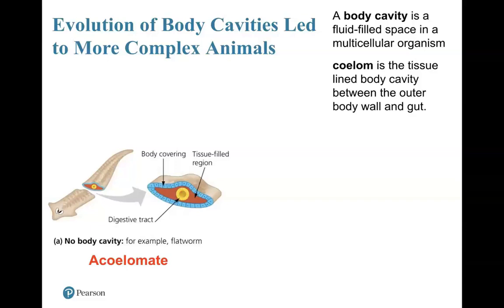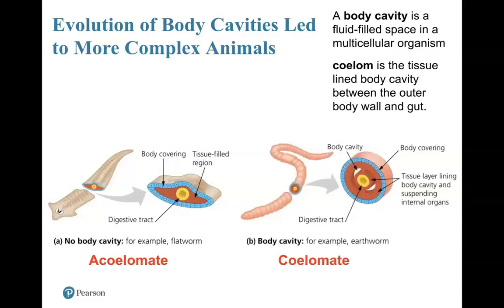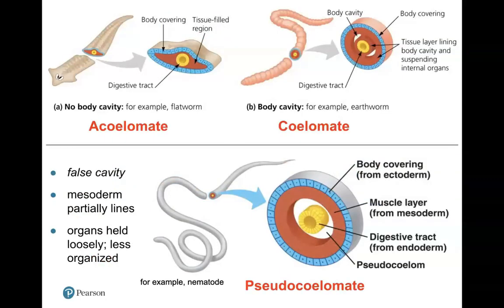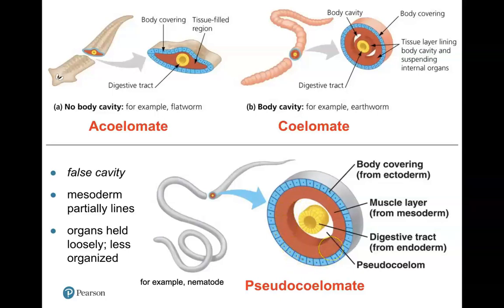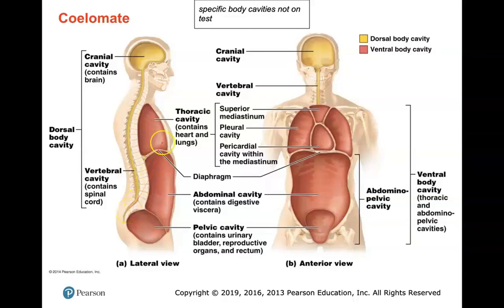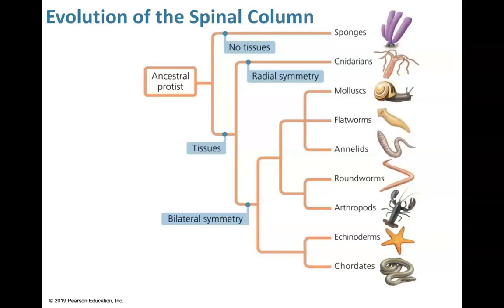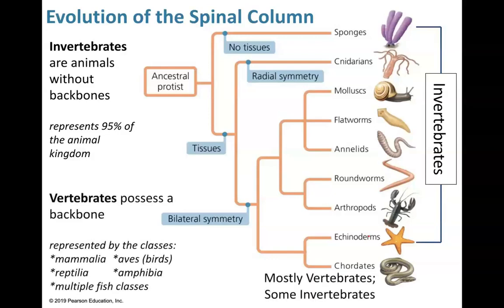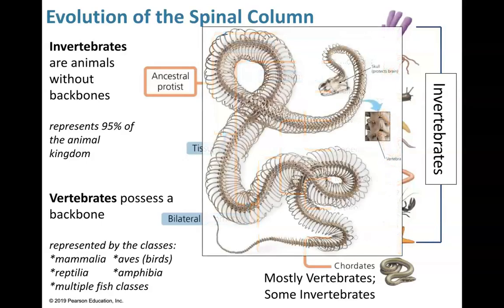Body Cavities and the Spinal Column